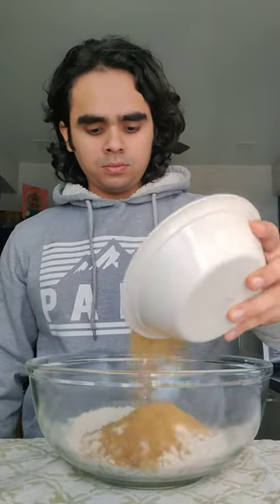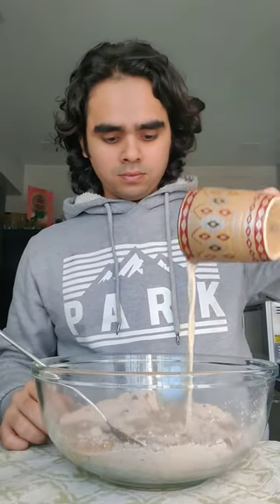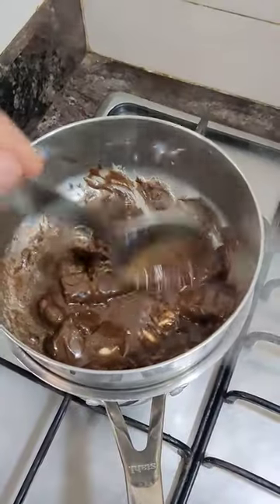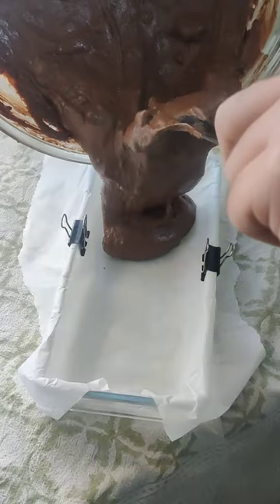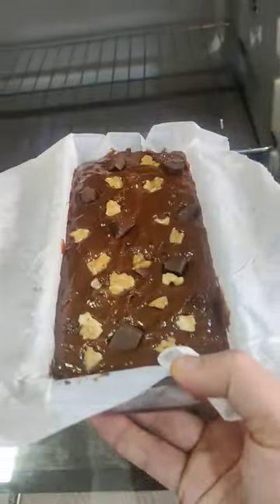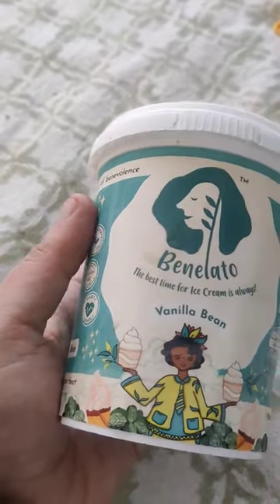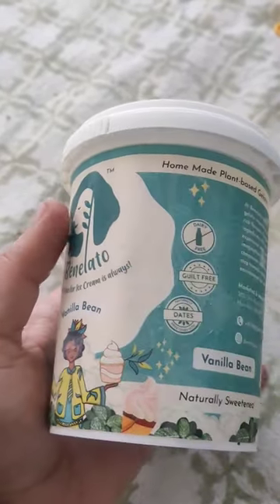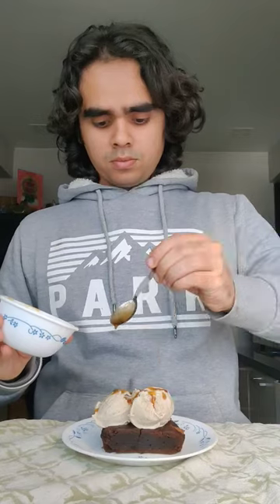vegan brownies & vanilla ice cream✨🌱😍